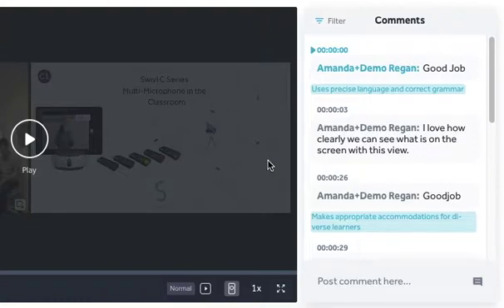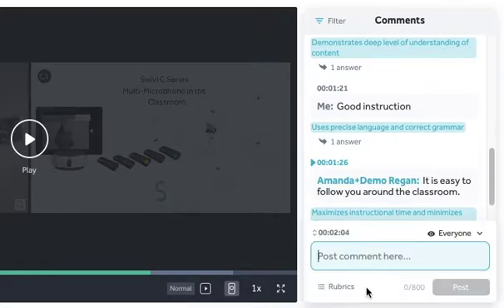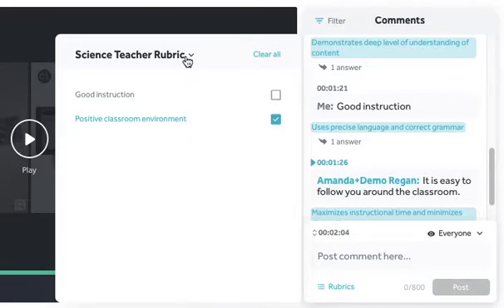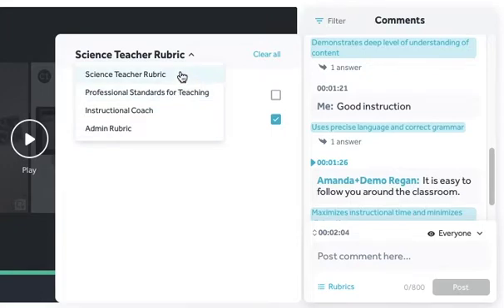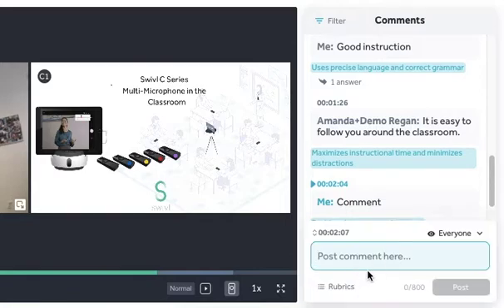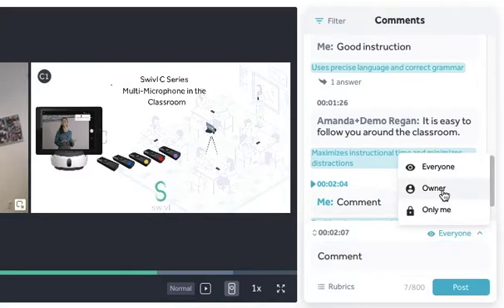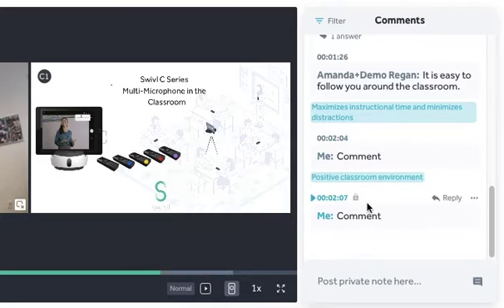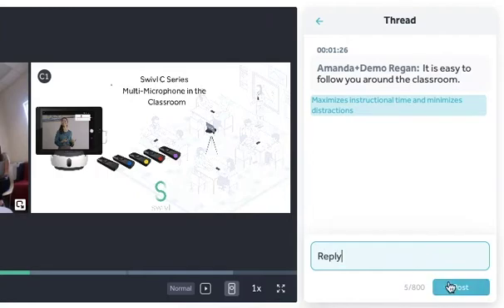How-To: Commenting and Using Rubrics with Teams by Swivl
Need help with a Swivl product?